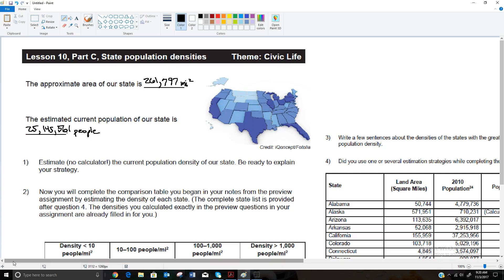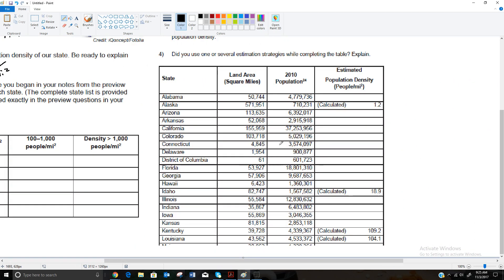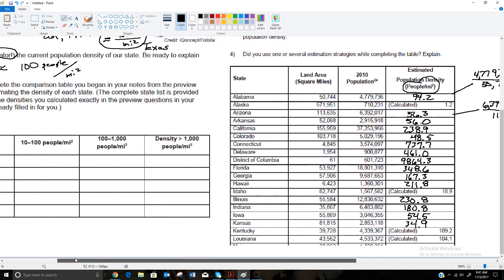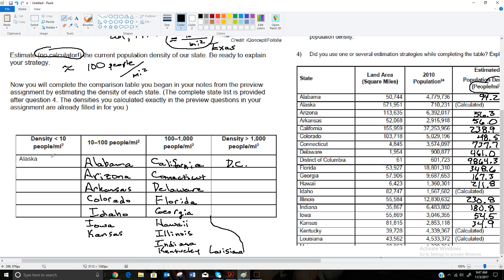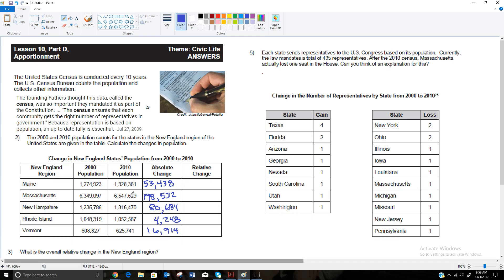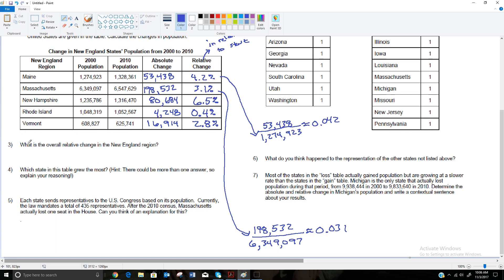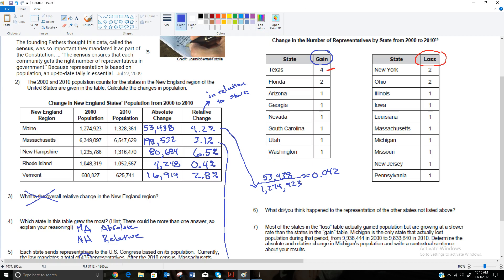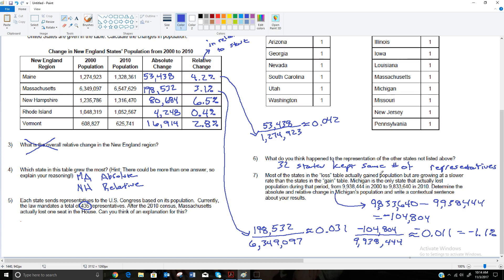Unit 10 Lecture Video Part 2